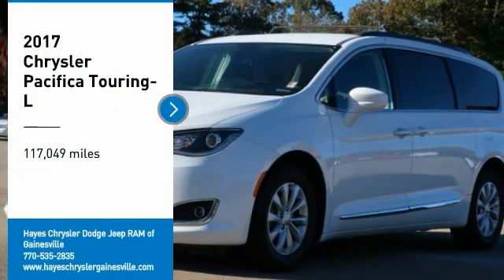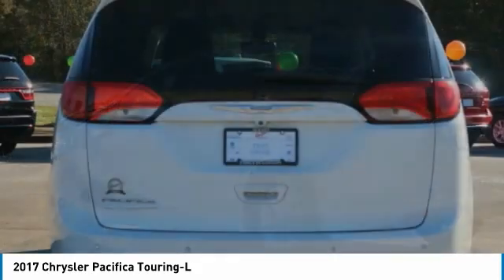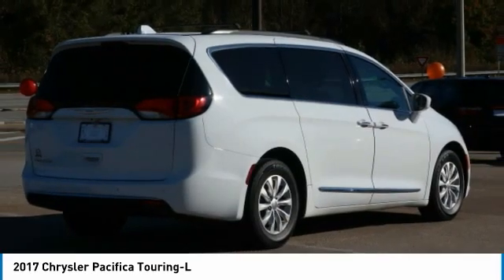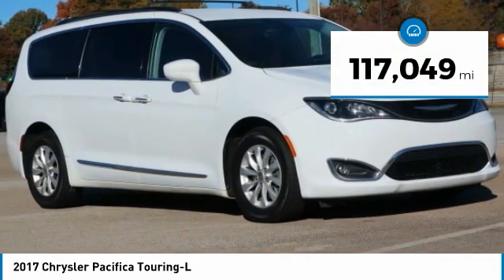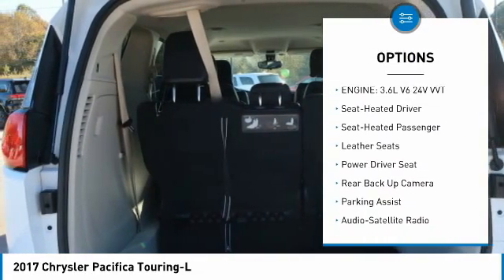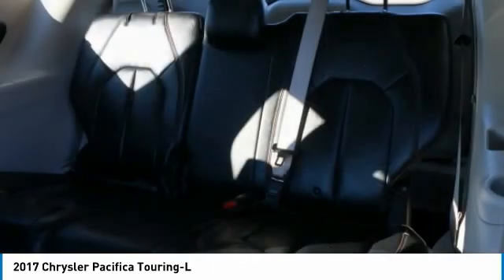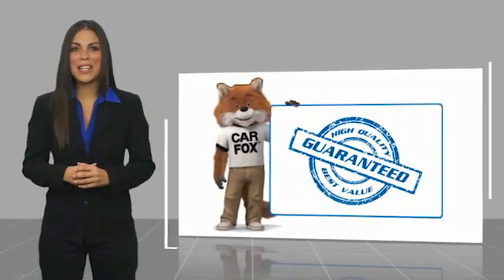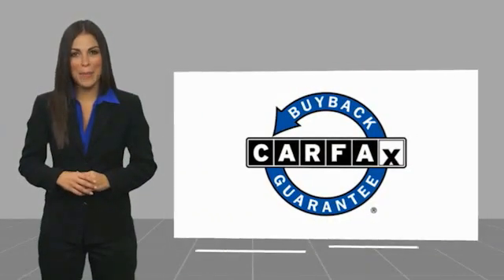2017 Chrysler Pacifica Gainesville GA G139235A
2017 Chrysler Pacifica Touring-L

Must print ad and present ad at time of sale to receive quoted price.brbrbrAwards:br  * NACTOY 2017 North American Utility of the Year   * 2017 KBB.com 12 Best Family Cars   * 2017 KBB.com Best Buy Awards   * 2017 KBB.com 10 Favorite New-for-2017 Cars For over 41 years our motto has been welcome to the family Call today for an appointment.